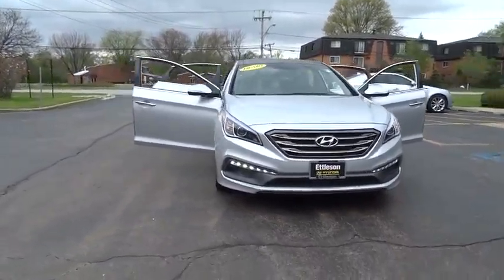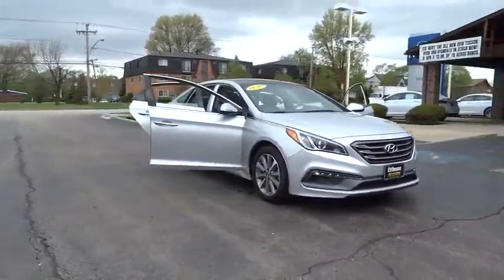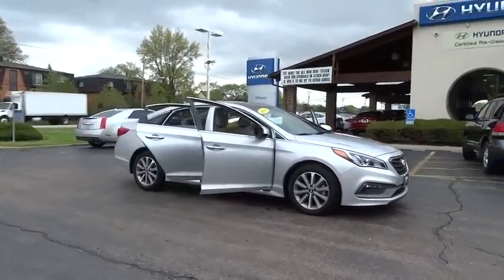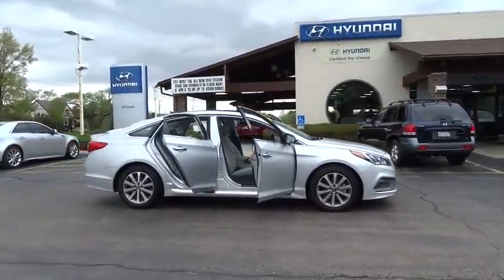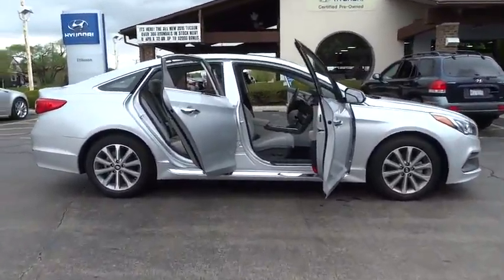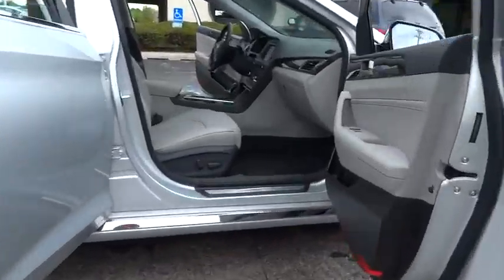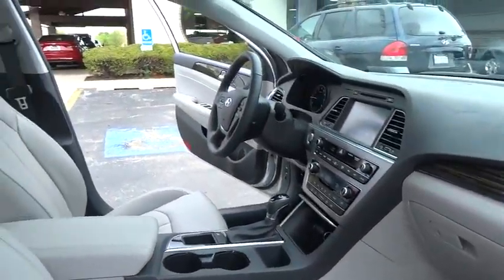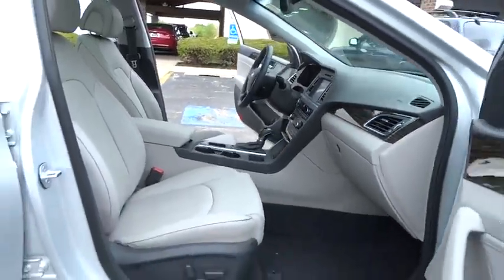2016 Hyundai Sonata Countryside, Oak Lawn, Tinley Park, Orland Park, Downers Grove, IL 00060530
2016 Hyundai Sonata

Ettleson Hyundai
6420 Joliet Road